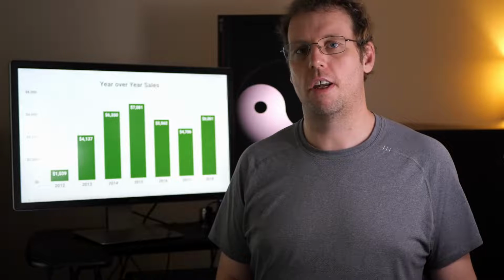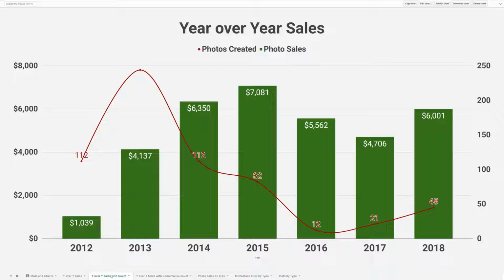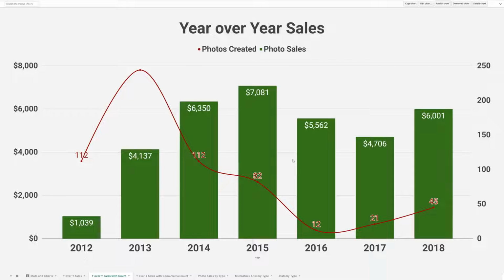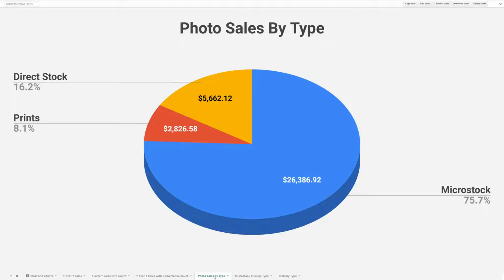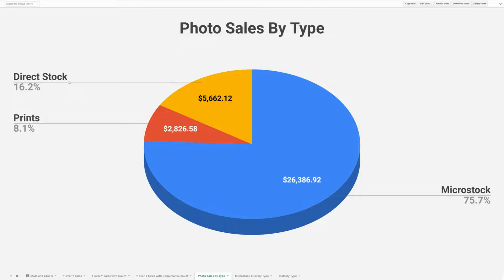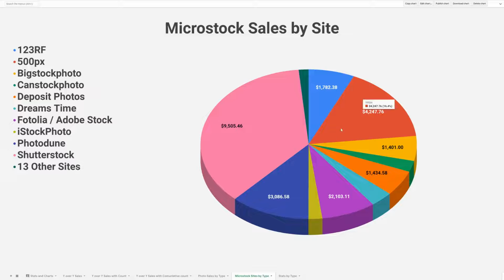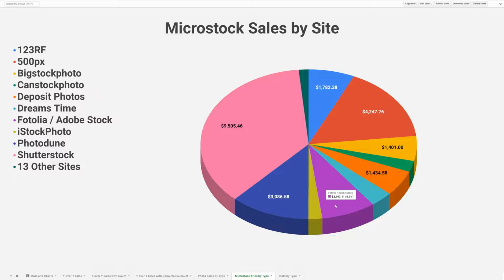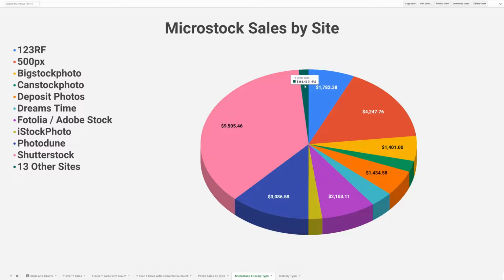How I made 35K Selling Photos Online